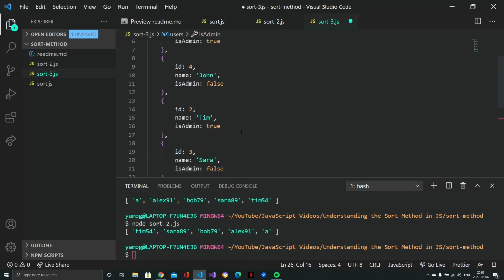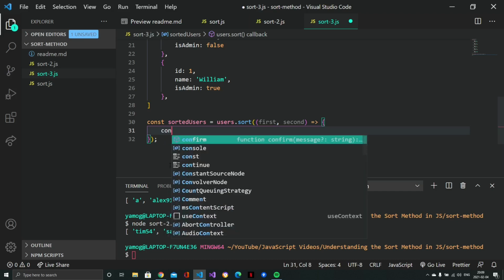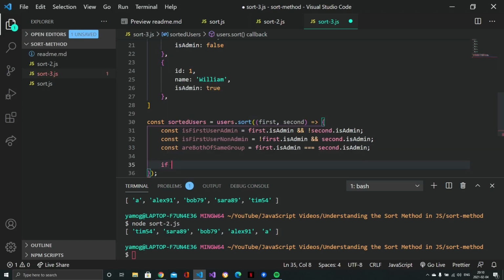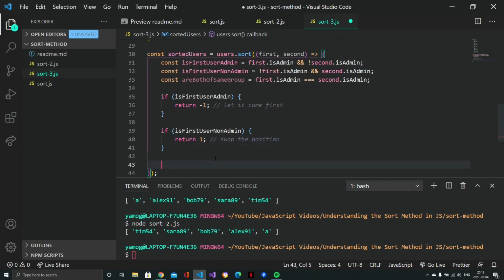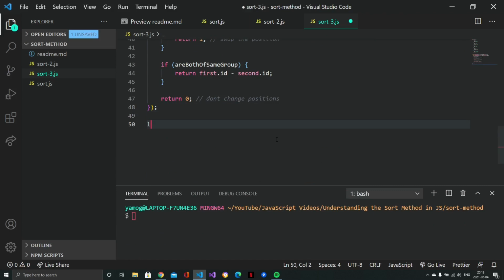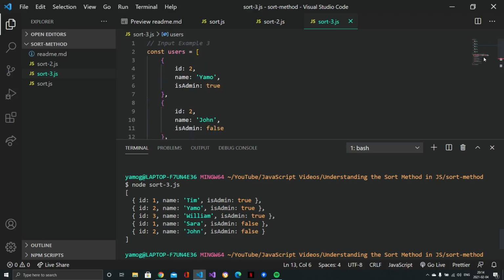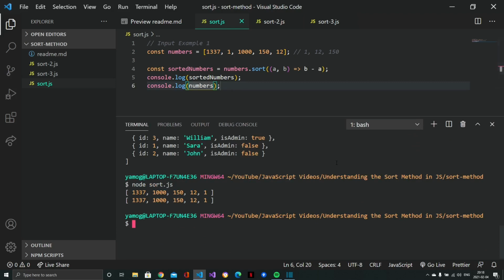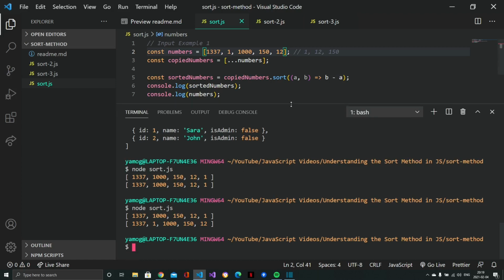Understanding the Sort Method in JavaScript #2 - Sort an Array of Objects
In this video, I will show examples of how the JavaScript sort method works and can be used.